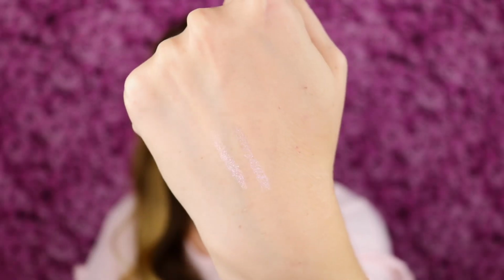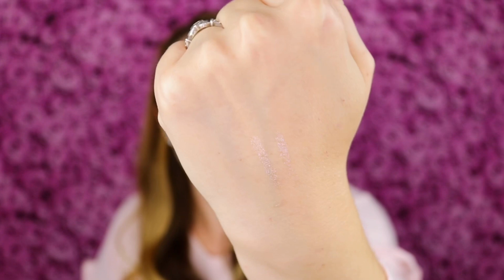GIRLACTIK 3-in-1 Lip Sparkle Balm Duo in Periwinkle and Twinkle Swatches & Review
In this video, I am reviewing the GIRLACTIK 3-in-1 Lip Sparkle Balm Duo in Periwinkle and Twinkle.